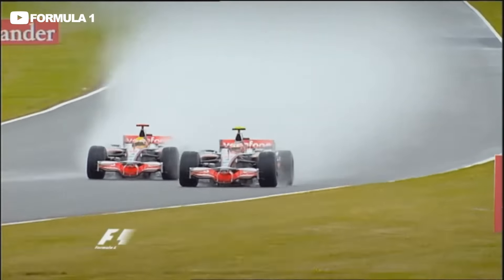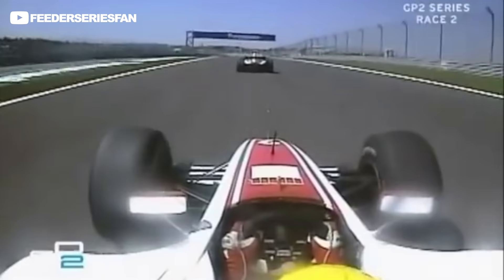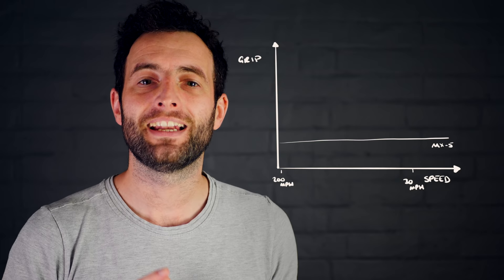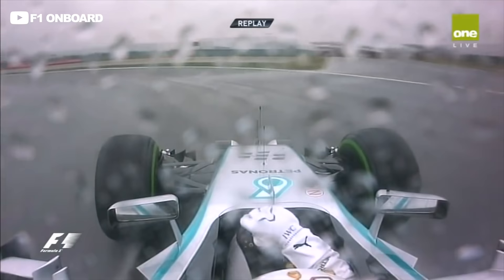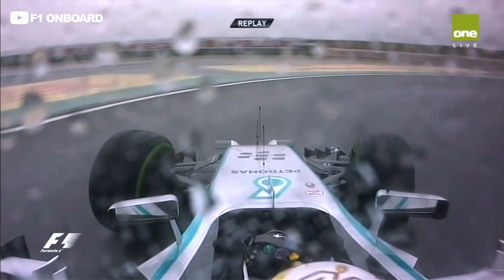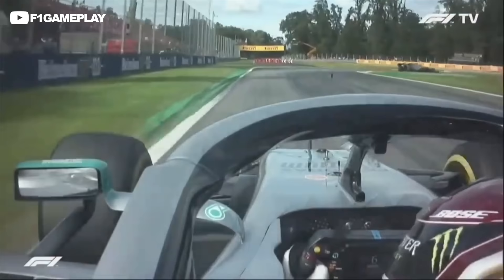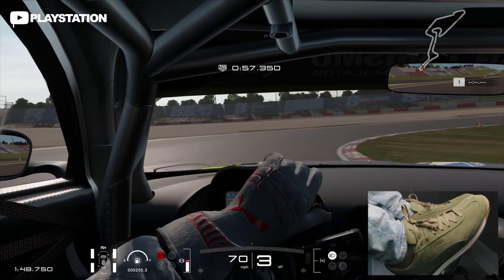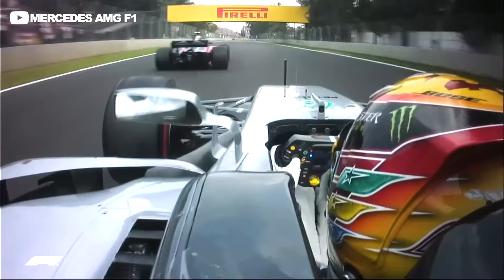How Lewis Hamilton Dominates In The Wet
Lewis Hamilton is incredible in wet conditions.

In fact, until last year’s German Grand Prix, Hamilton was unbeaten in rain-affected races since 2014.

Think about that for a second. That’s five years of winning in wet conditions. And even in last year’s crazy race at Hockenheim, where another rain master went on to win, he was leading until he ran wide into everyone’s favourite place to crash that day.

Thanks very much to the following channels, go check them out!

Granted, in recent years he’s mostly - probably always - been in the best car, but rain does level the playing field somewhat, reducing the advantages of a dominant car, and shifting more responsibility on the driver’s skill.

The stakes are higher in the wet, with every input from the driver needing absolute precision. A mistake in dry might only cost you a few tenths of a second, but in the wet could send you into the barrier.

It’s in these incredibly difficult races, where conditions are mixed up, that can make the difference in a championship bid.

If Hamilton gets it right he’s closer to another championship and further confirmation he’s one of the greats, or get it wrong, and a potential championship win might slip by.

So what is Hamilton doing differently inside the cockpit and how does he maintain such pace in the wet?

📺 F1 Engineering

🏁 Sim Racers!

00:00 How Hamilton Is So Good In The Wet
01:14 Incredible Braking Skill
04:17 Precise Feel For Grip
06:20 Driving the Wet Line
07:39 Square Racing Line
08:50 The Hamilton Style